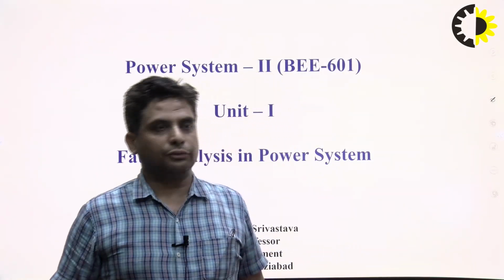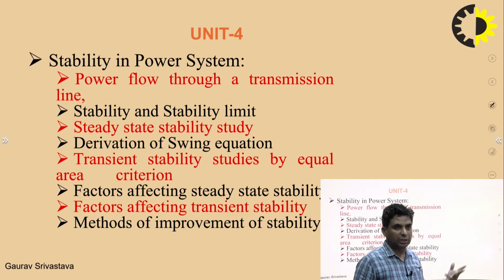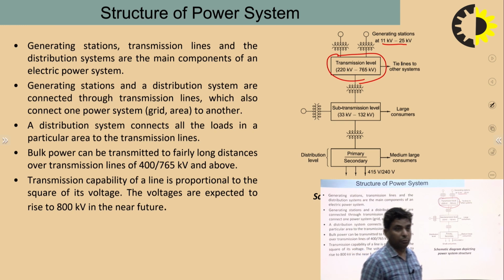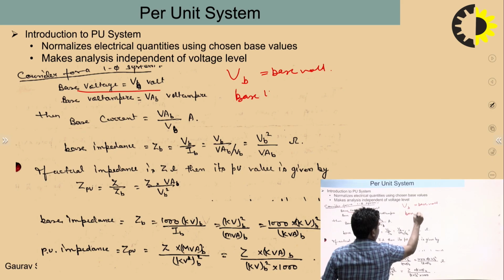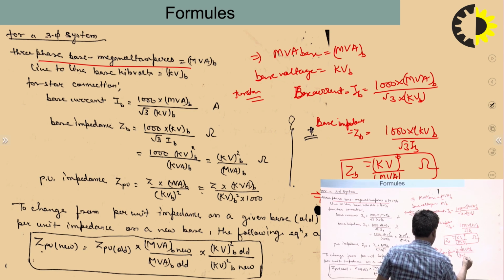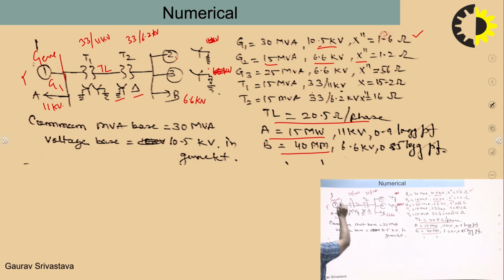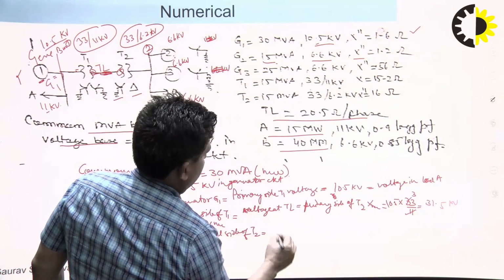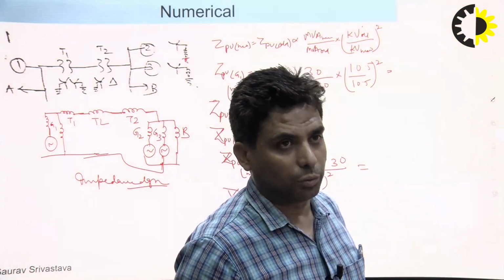FAULT ANALYSIS IN POWER SYSTEM | POWER SYSTEM II | LECTURE 01 BY MR. GAURAV SRIVASTAVA | AKGEC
Dear All,
Please find the links to all five units for POWER SYSTEM II below:

Welcome to Lecture 01 of Power System II by Mr. Gaurav Srivastava (AKGEC).
In this lecture, we cover Fault Analysis in Power System, an important topic for electrical engineering students.

You’ll learn:
⚡ Introduction to Faults in Power Systems
⚡ Types of Faults (Symmetrical & Unsymmetrical)

This lecture is part of the Power System II course at Ajay Kumar Garg Engineering College (AKGEC).
Perfect for B.Tech Electrical Engineering students preparing for university exams or competitive exams like GATE, SSC JE, and PSU exams.

📚 Instructor: Mr. Gaurav Srivastava
🏫 Course: Power System II
🎓 Institution: AKGEC (Ajay Kumar Garg Engineering College)